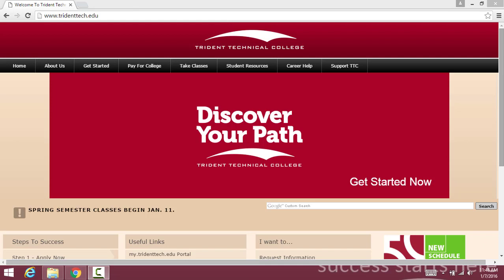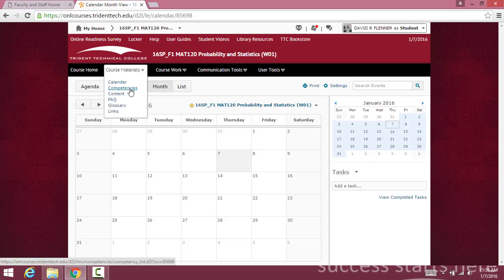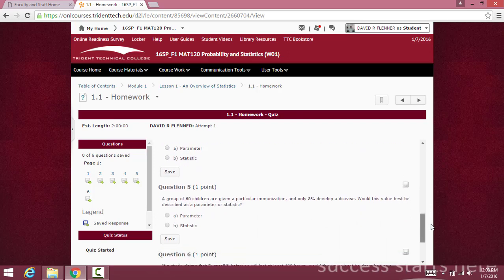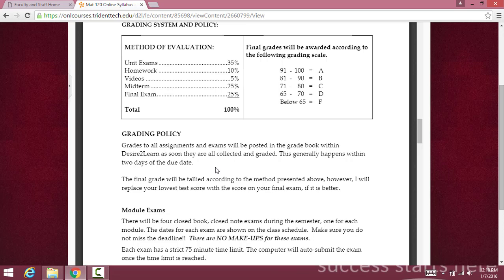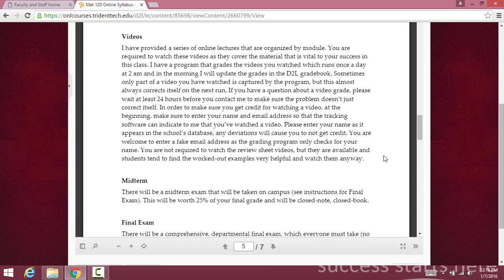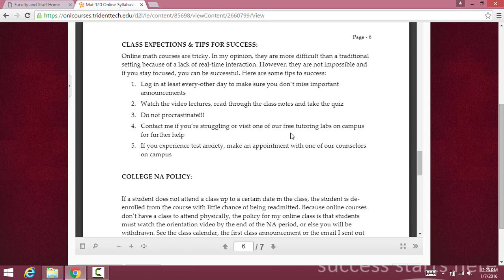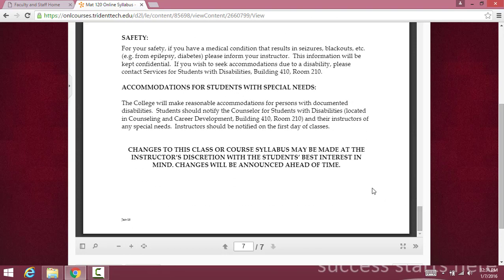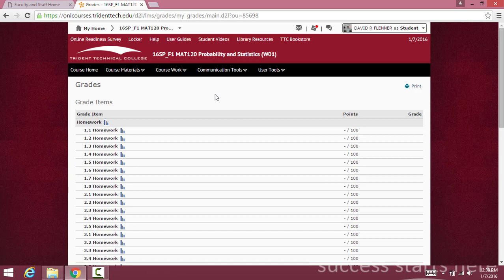MAT 120 - Orientation Video